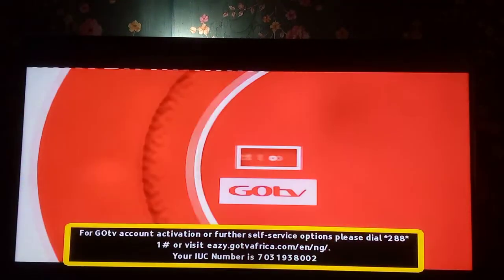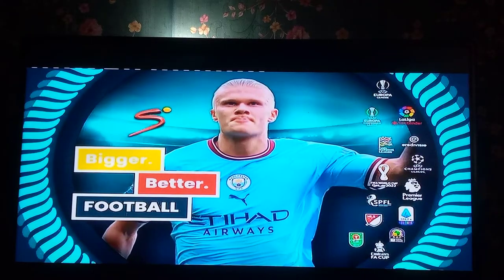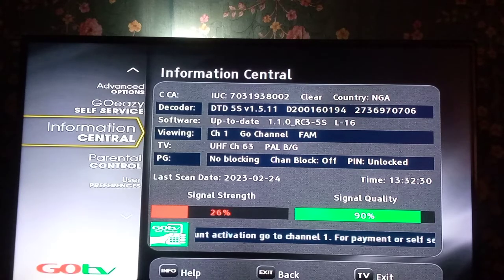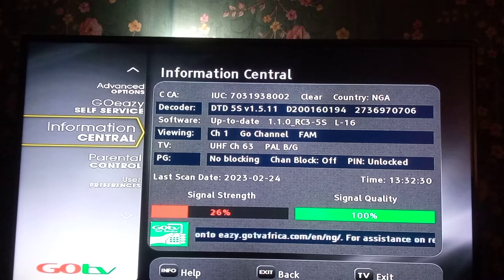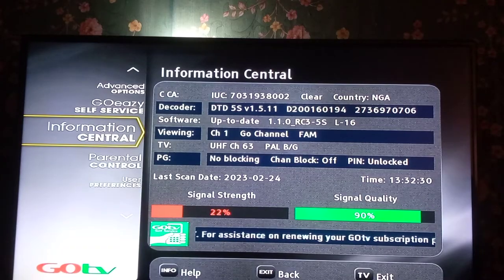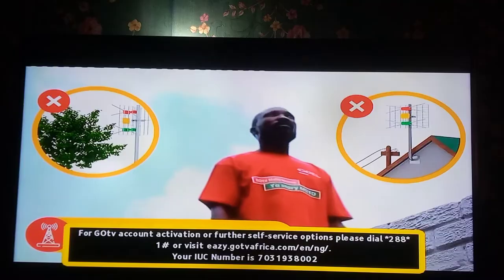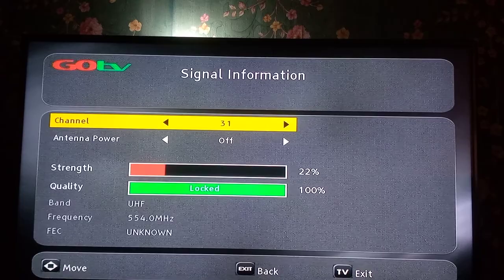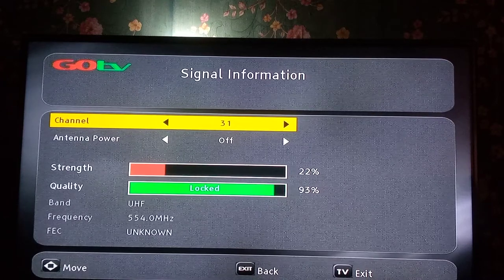How to Check & increase your Gotv Signal